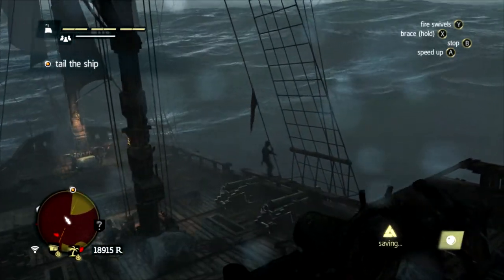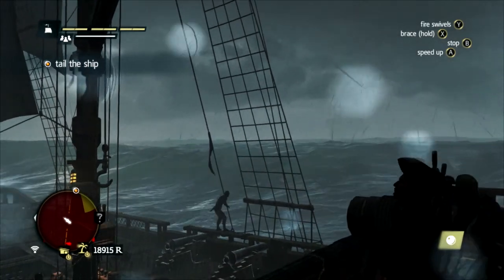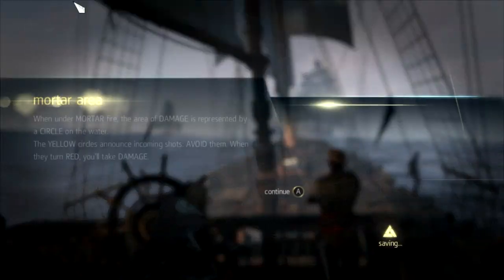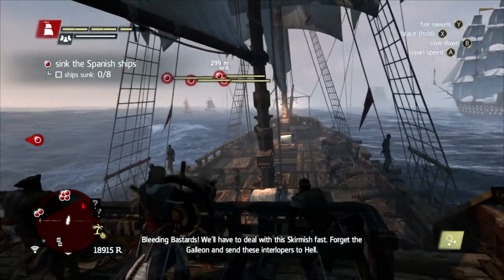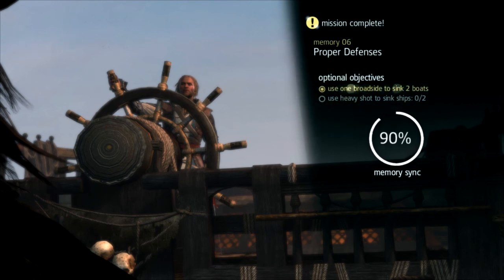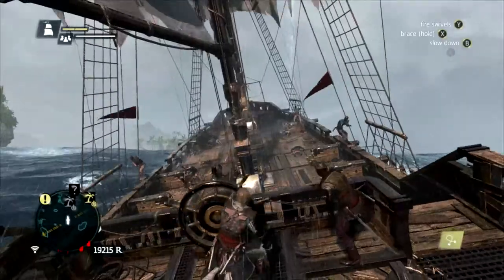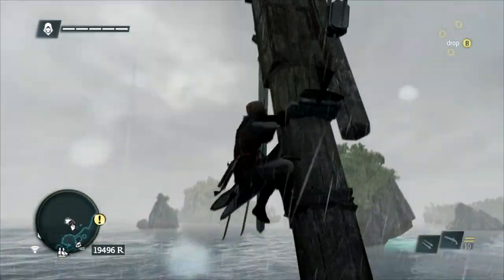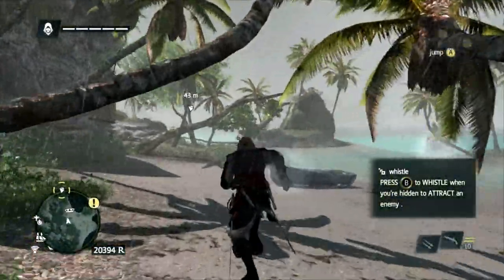STALKING A BIG SHIP - Assassin's Creed IV: Black Flag - Part 13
There are so many cannons on that damn ship.